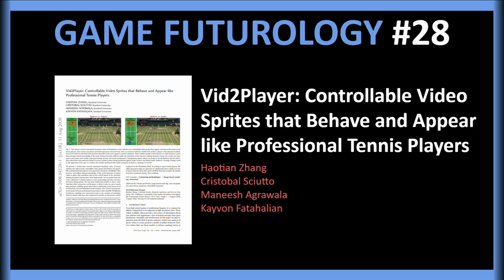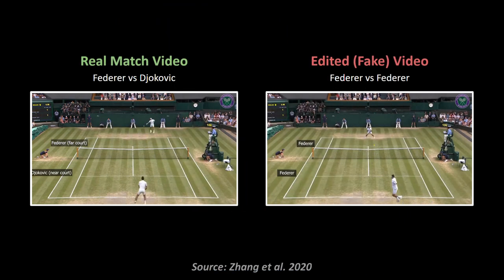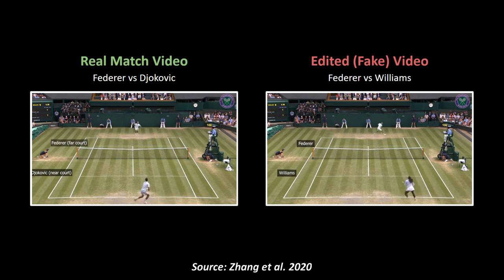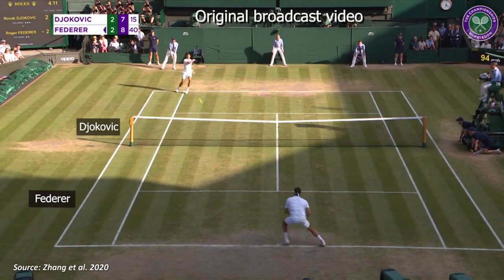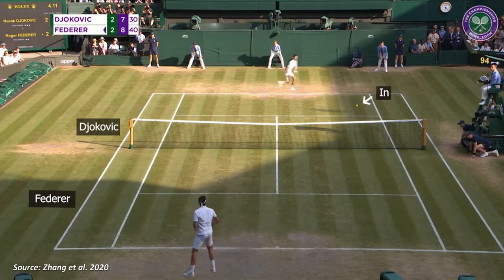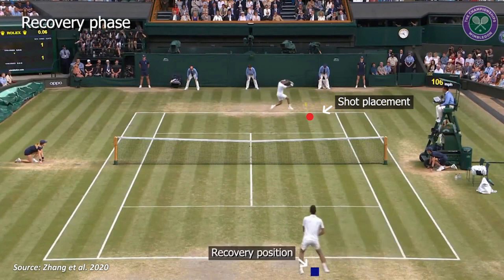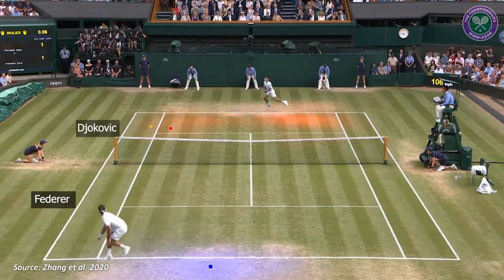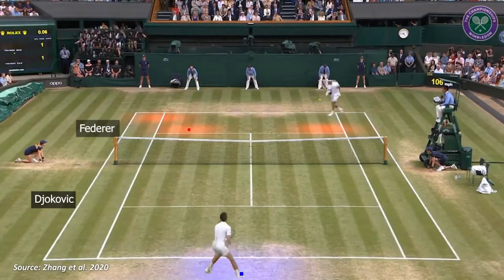AI Converts Real-World Tennis Match Into A Playable Video Game! | Game Futurology #28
This is episode #28 of the video series "Game Futurology" covering the paper "Vid2Player: Controllable Video Sprites that Behave and Appear like Professional Tennis Players" by Haotian Zhang, Cristobal Sciutto, Maneesh Agrawala and Kayvon Fatahalian.

Abstract:
We present a system that converts annotated broadcast video of tennis matches into interactively controllable video sprites that behave and appear like professional tennis players. Our approach is based on controllable video textures, and utilizes domain knowledge of the cyclic structure of tennis rallies to place clip transitions and accept control inputs at key decision-making moments of point play. Most importantly, we use points from the video collection to model a player's court positioning and shot selection decisions during points. We use these behavioral models to select video clips that reflect actions the real-life player is likely to take in a given match play situation, yielding sprites that behave realistically at the macro level of full points, not just individual tennis motions. Our system can generate novel points between professional tennis players that resemble Wimbledon broadcasts, enabling new experiences such as the creation of matchups between players that have not competed in real life, or interactive control of players in the Wimbledon final. According to expert tennis players, the rallies generated using our approach are significantly more realistic in terms of player behavior than video sprite methods that only consider the quality of motion transitions during video synthesis.